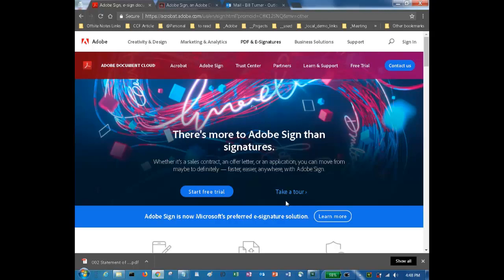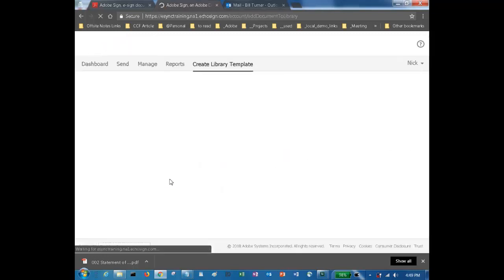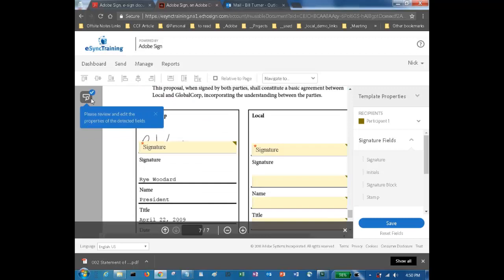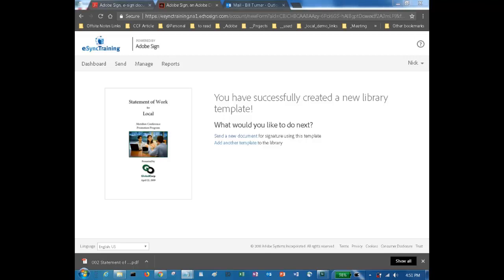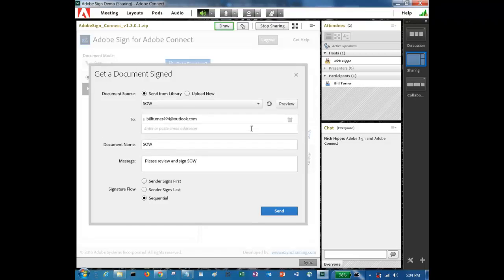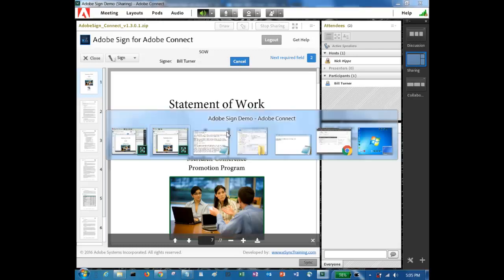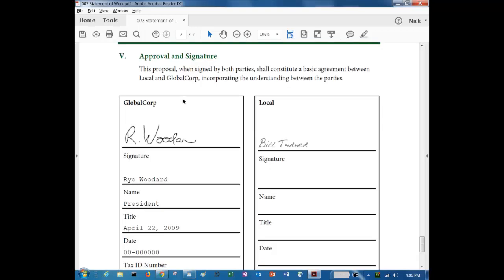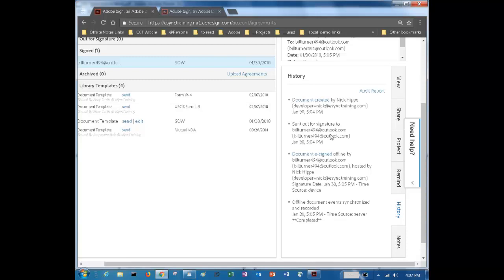Adobe Sign integration with Adobe Connect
A walk through of setting up a document in Adobe Sign to be signed in virtual Adobe Connect meeting room using the Adobe Sign custom pod.